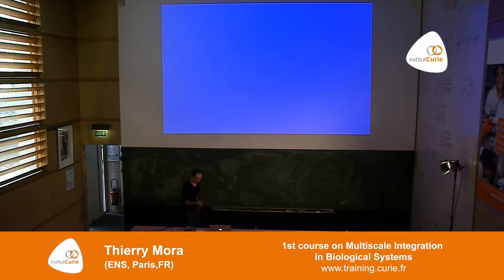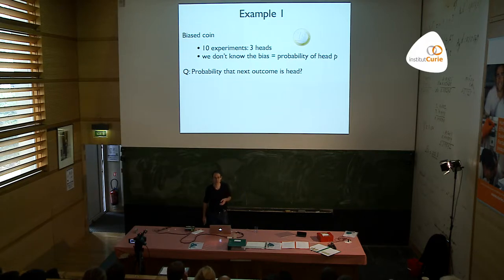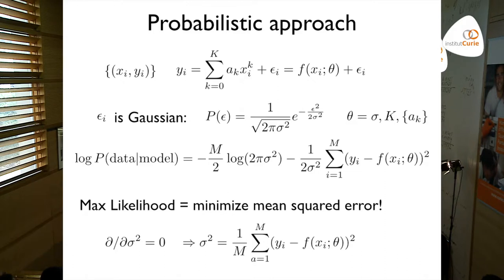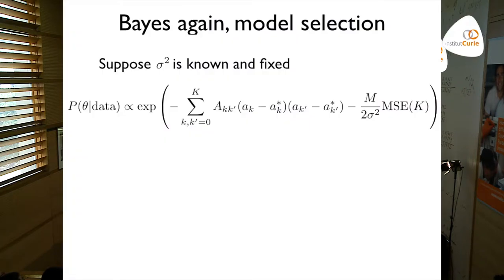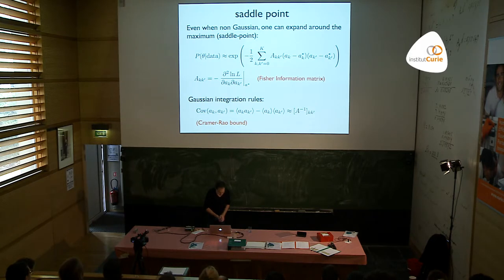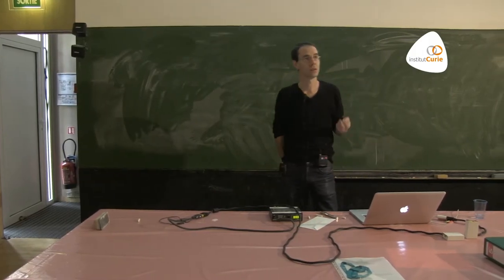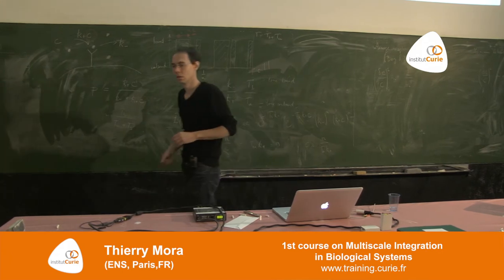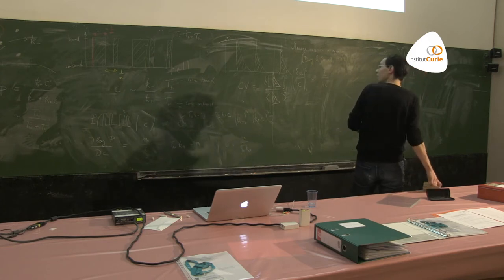Thierry Mora: "Statistical inference"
Thierry Mora (ENS, Paris, FR) presents a lecture on "Statistical inference".